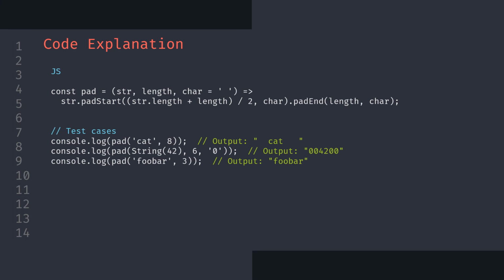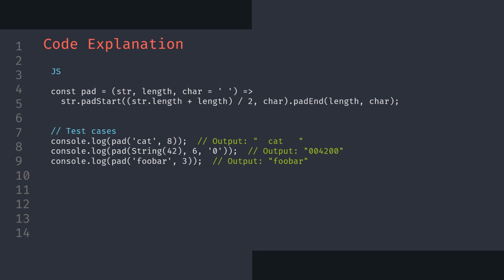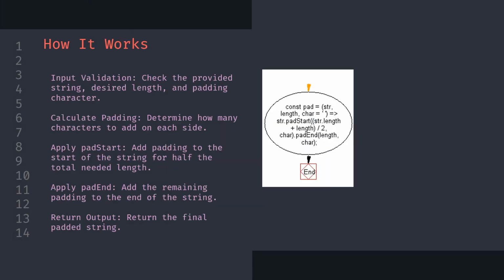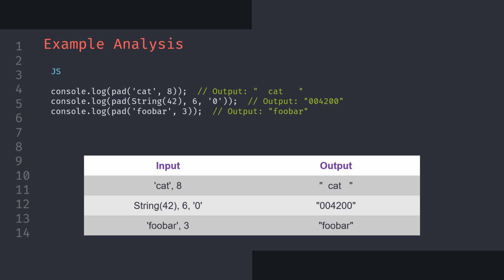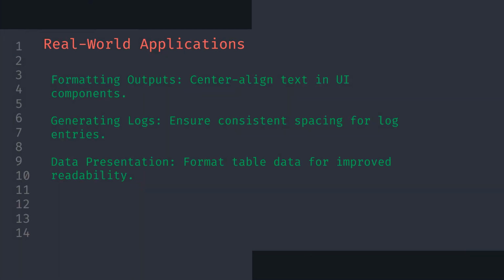Pad String on Both Sides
📽️ Video Title: Padding a String on Both Sides in JavaScript
Need to format your strings neatly by adding padding on both sides? In this video, we’ll learn how to pad strings in JavaScript using modern methods! 🎯

What You’ll Learn:
• The basics of string padding.
• How to use padStart() and padEnd() to add characters on both sides of a string.
• Building a reusable function to automate string padding.

📚 Resources:
• MDN Web Docs: String.prototype.padStart()
• MDN Web Docs: String.prototype.padEnd()

💡 Fun Fact: Did you know that padding strings was first popularized in early computer programming to align data in punch cards? 💾

Let us know how you use string padding in your projects.